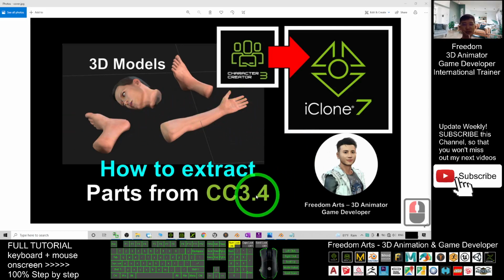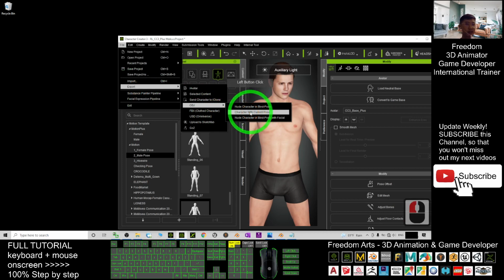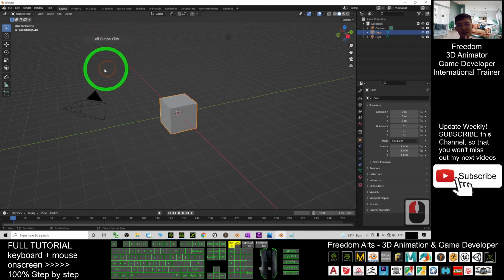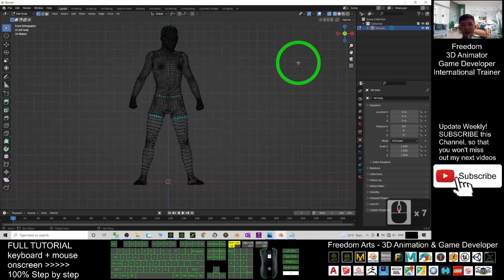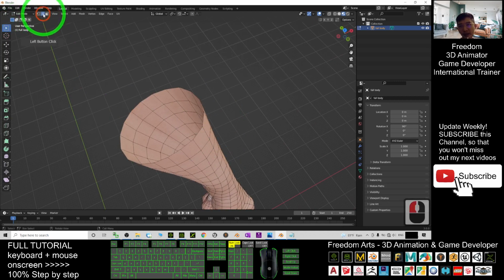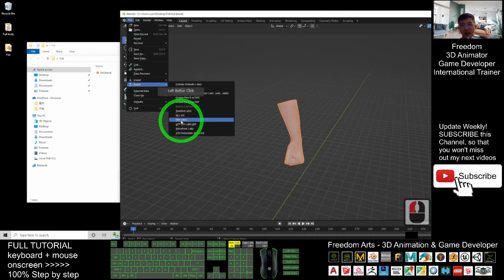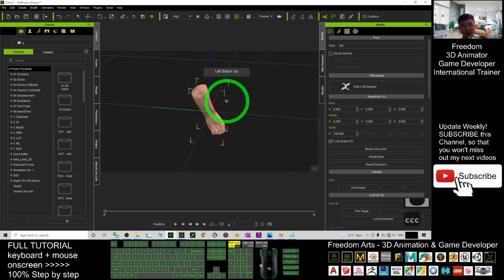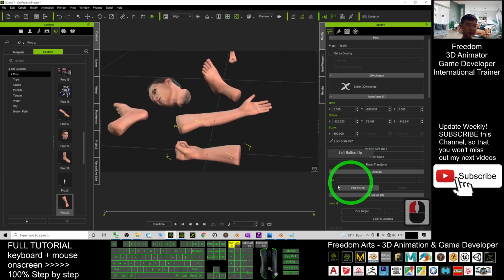How to extract body parts from CC3.4 and iClone 7 - Character Creator 3.4 & iClone Tutorial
- Hey guys, how to extract any body parts from Character Creator 3.4, and make it as a prop, when you need it, you can use it any time in your iClone 7 3D Animation? This is my step-by-step tutorial on how to do this! ENJOY! and have fun! Happy animation and game developing! ENJOY!

Get iClone and CC3 Contents

Your friend,
FREEDOM